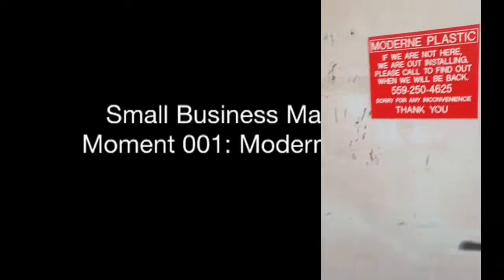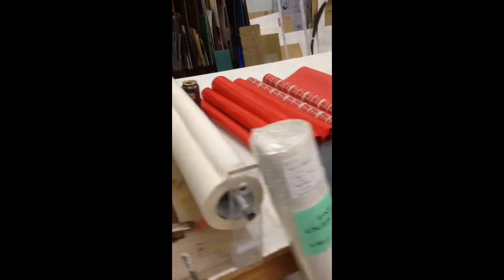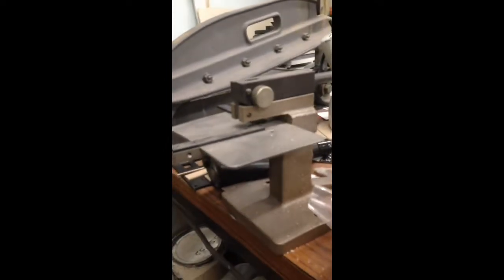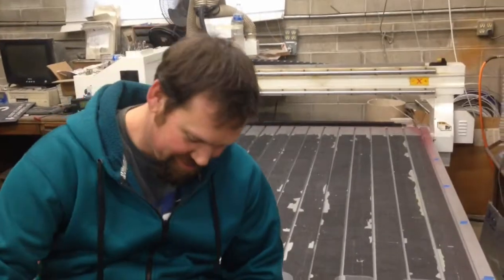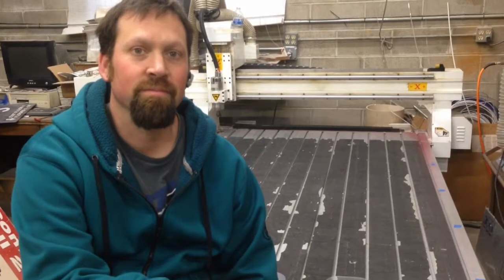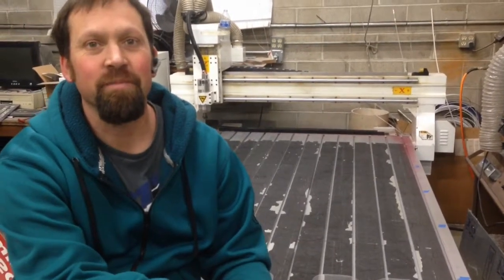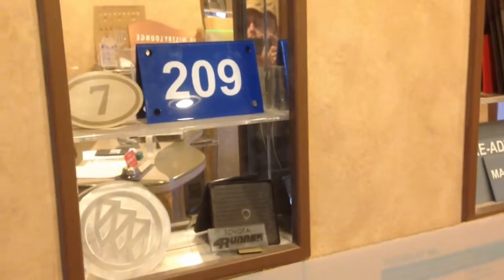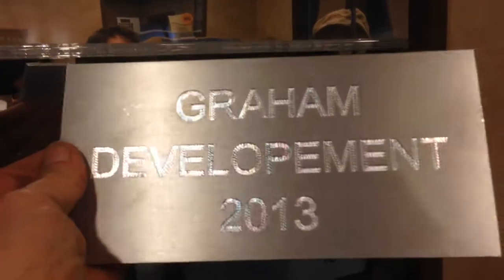Small Business Marketing Moment 001: Moderne Plastic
Here's the first video in a new series we are starting to promote small businesses that we recommend.  Meet Jeremy Gray of Moderne Plastic.  Find out what he does and how he may become one of your go-to professionals.